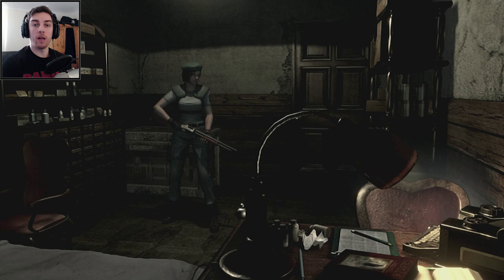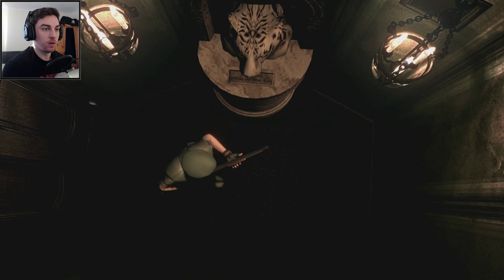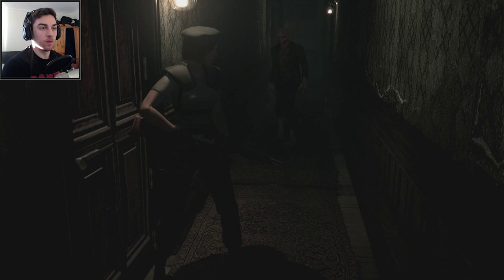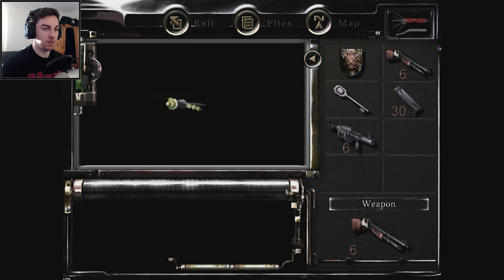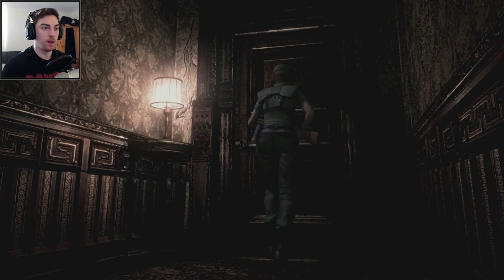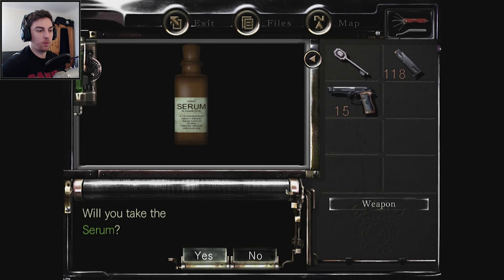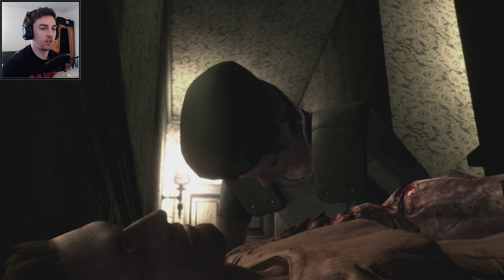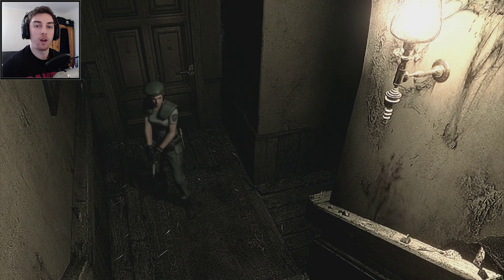Resident Evil HD Remaster Walkthough: Grenade Launcher and Richard - Part 4 (Jill)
Resident Evil Grenade Launcher and helping Richard in Resident Evil hd remaster Walkthrough

Developer: Capcom
Publisher: Capcom

resident evil
jill valentine,
resident evil jill valentine
jill
valentine